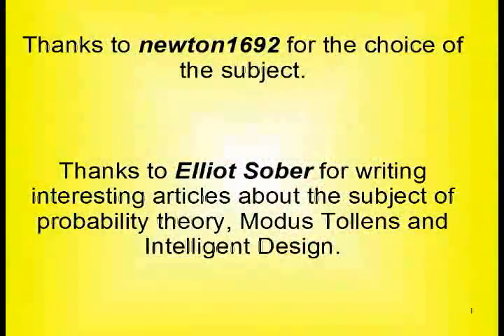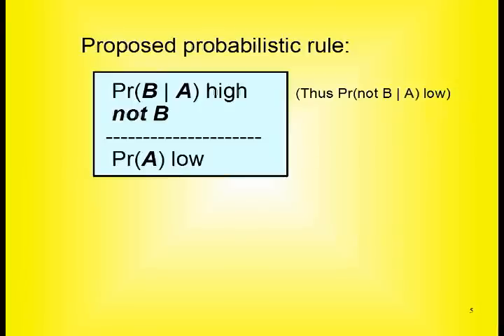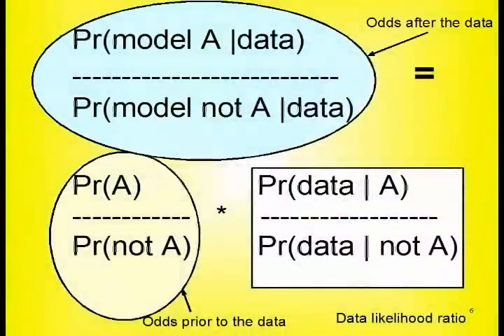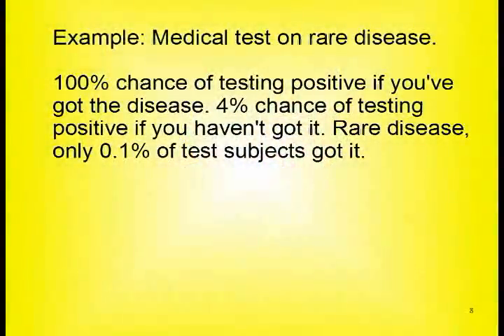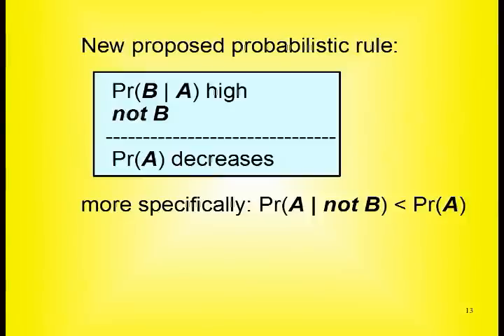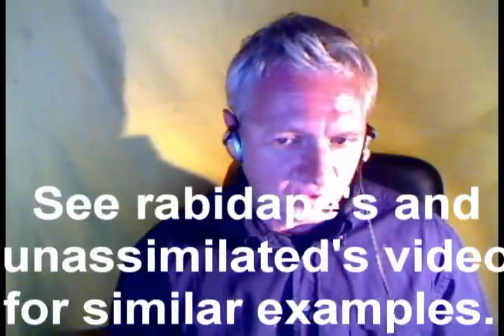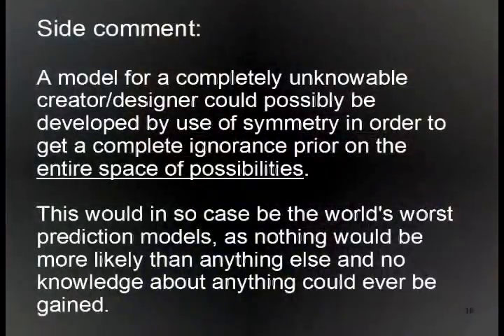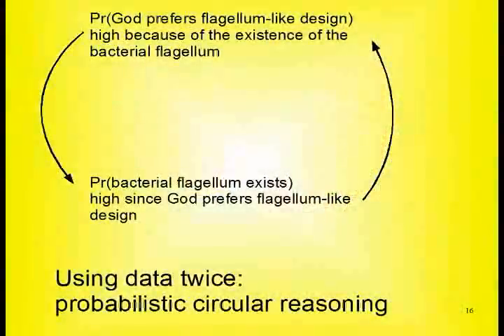RUU #10 - Intelligent Design and Modus Tollens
In this clip I discuss Intelligent Design (ID) and it's connection to a flawed probabilistic version of Modus Tollens. Modus Tollens is a logical rule, namely A implies B and not B means not A. Several candidates for a probabilistic version of this, corresponding to ID arguments, are explored.

I'd like to thank newton1692 for his tip concerning Elliot Sober's arguments against ID.

Also, I mention two other probabilistic demonstrations on the flaws of ID arguments, namely rabidape's video: